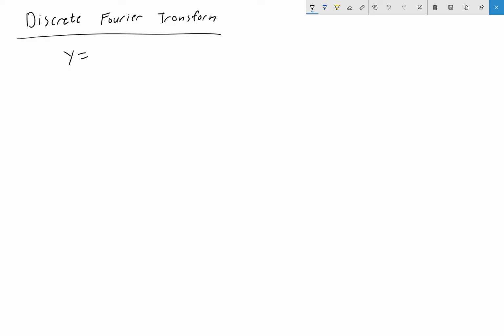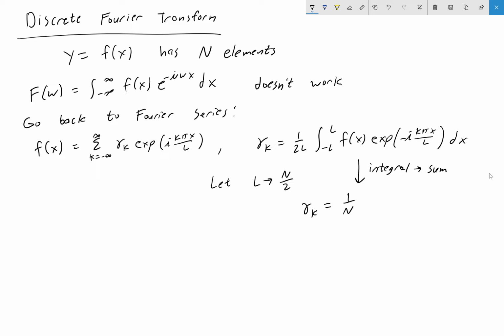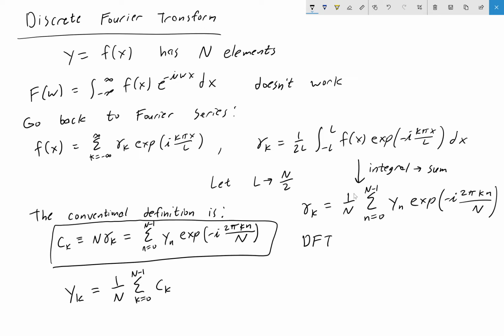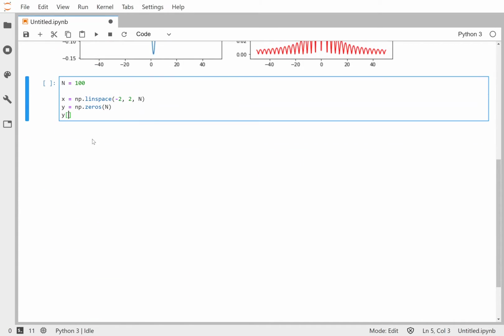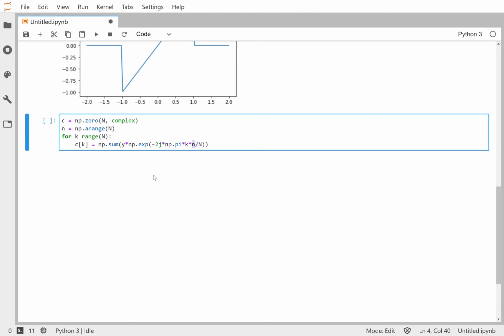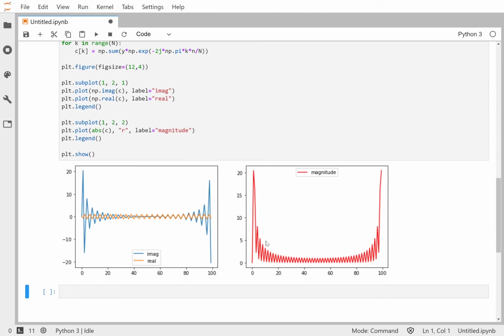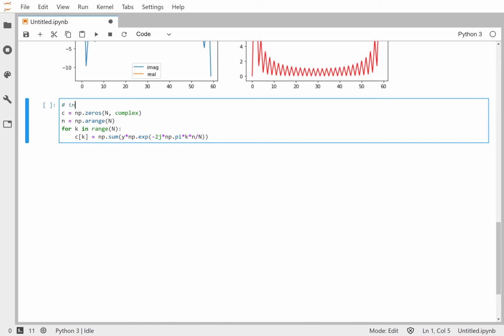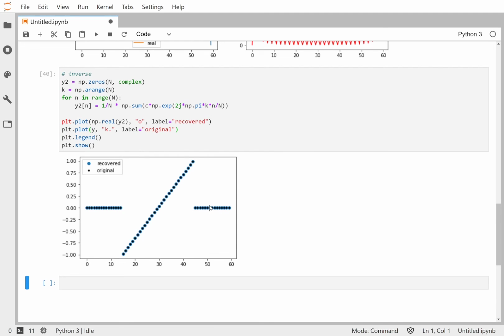Discrete Fourier Transform